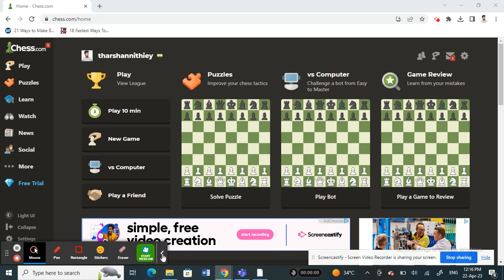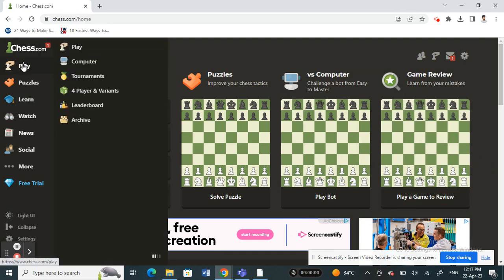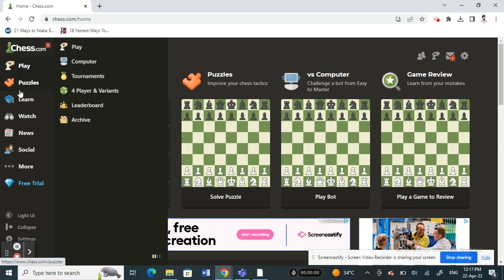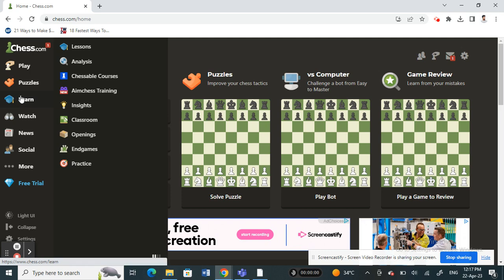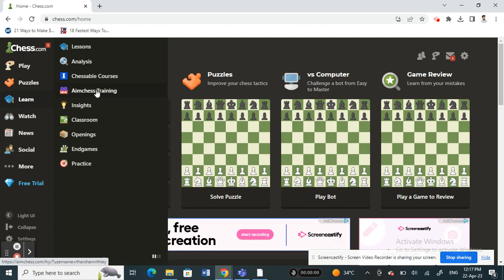How to play With Yourself on Chess.com (EASY)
How to play With Yourself on Chess.com. In this easy tutorial on How to play With Yourself on Chess.com, we'll show you how to play with yourself on Chess.com (EASY).

Chances are, you've seen someone play against themselves on Chess.com before. But have you ever tried it yourself? In this tutorial, we'll walk you through the steps needed to play against yourself on Chess.com. It's an easy technique that can help you improve your chess skills quickly!
How to play With Yourself on Chess.com